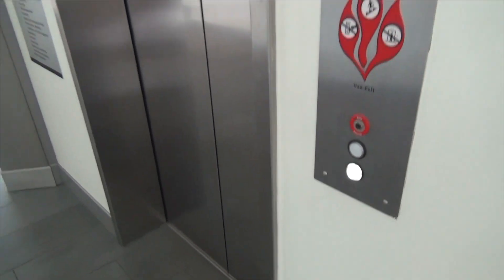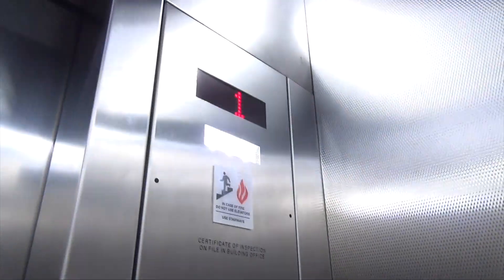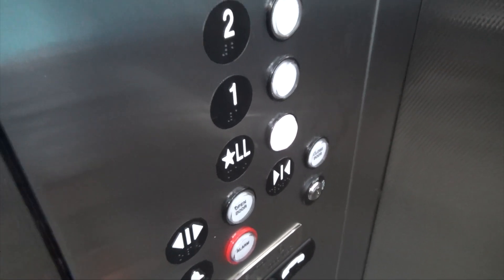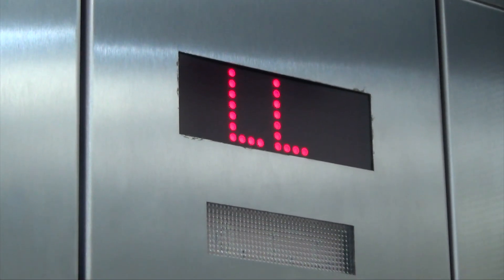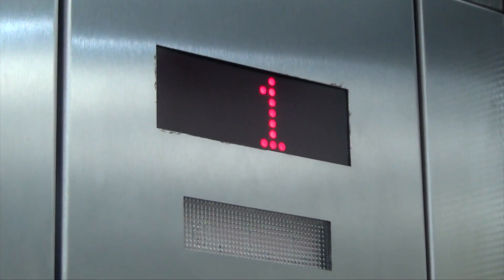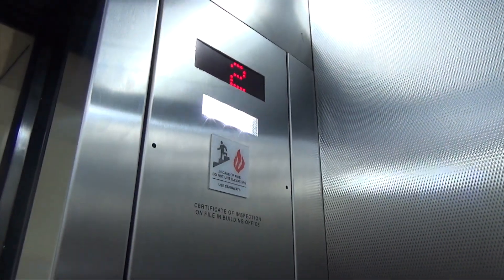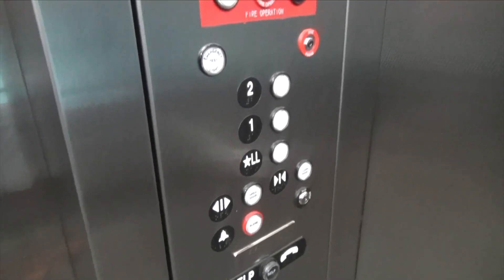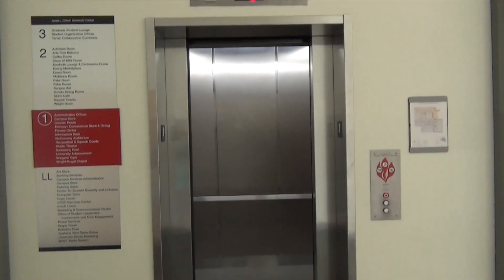Unique Thyssenkrupp Elevator - Jared L. Cohon University Center - CMU campus - Oakland, PA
Got a very interesting Thyssenkrupp/Marshall elevator here. It got a Emergency light test button.